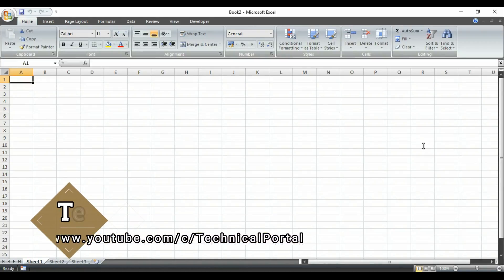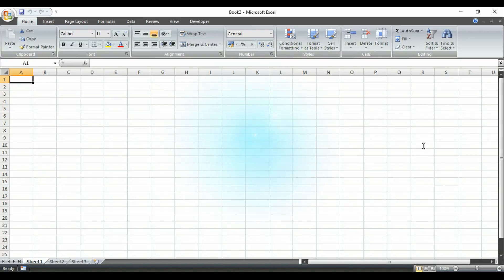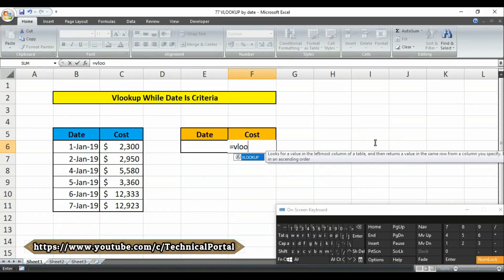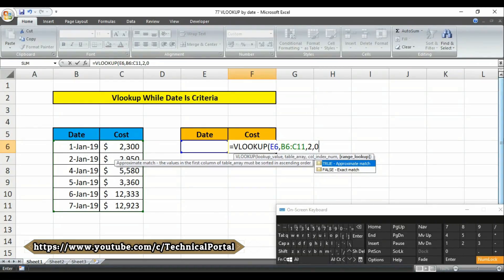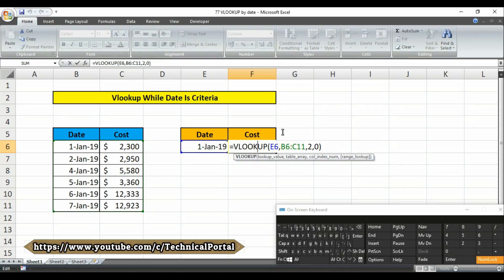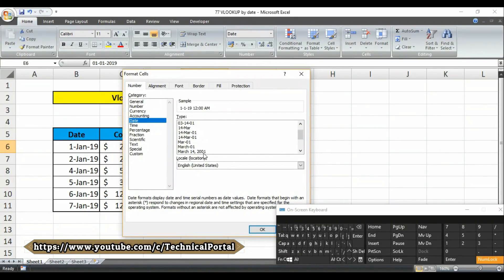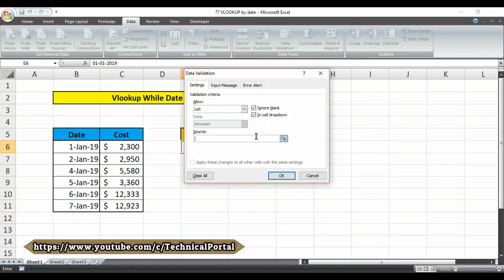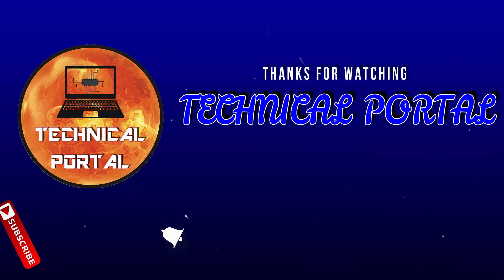How to use VLOOKUP Function in Microsoft Excel where criteria is a date value | Cell Formatting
Usages of VLOOKUP Function in Microsoft Excel where criteria is a date value | Cell Formatting
Hello Friends..

Here is my new video about Usages of VLOOKUP Function in Microsoft Excel where criteria is a date value | Cell Formatting |..

Our Top Video Playlists Must To Learn —